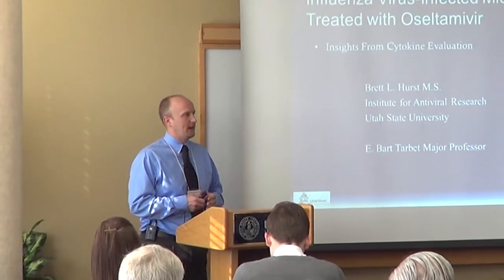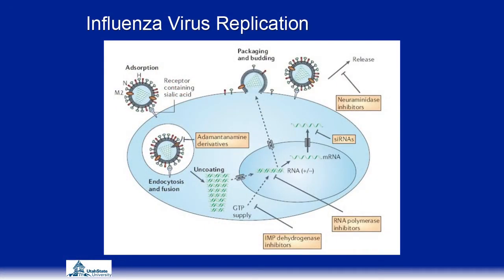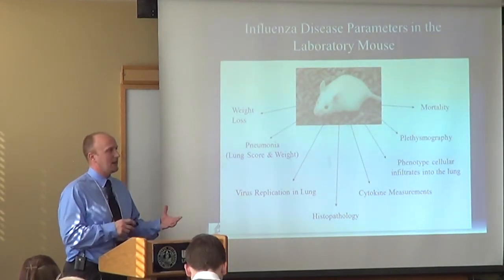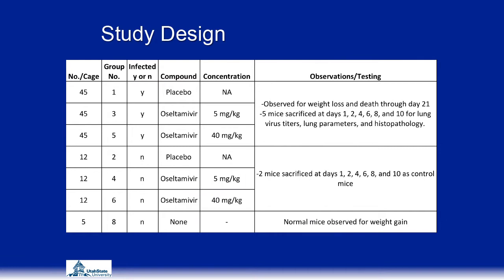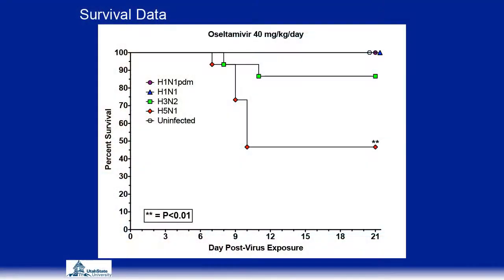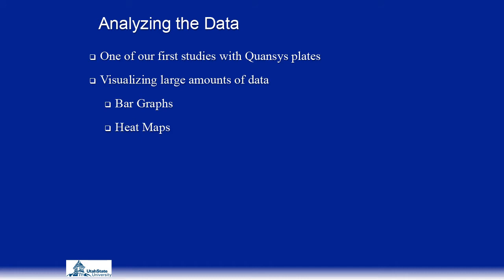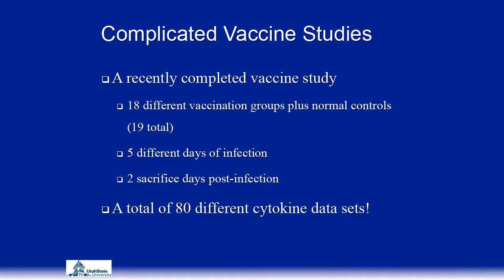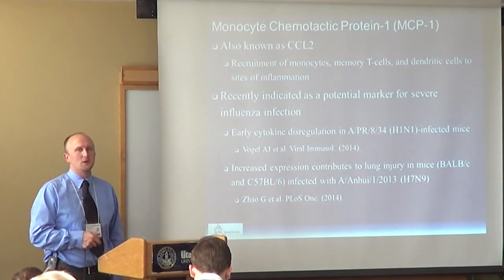Brett Hurst - Evaluation of Cytokines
In this video Brett Hurst, Ph.D. Candidate at Utah State University, illustrates how the evaluation of cytokines has proven invaluable in his research of the influenza virus. This presentation was filmed at the 2015 Multiplexing Applications Conference.